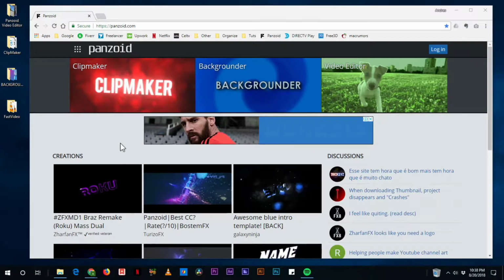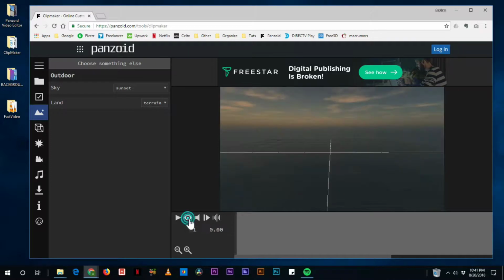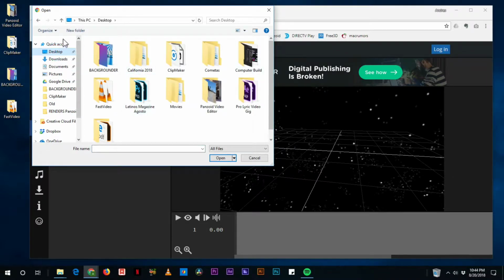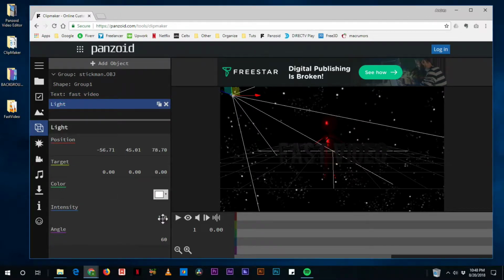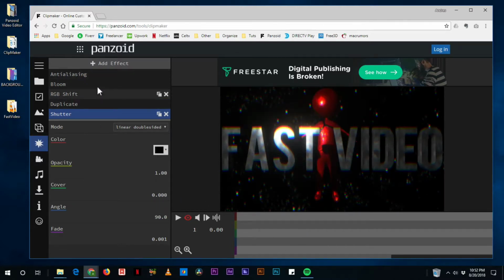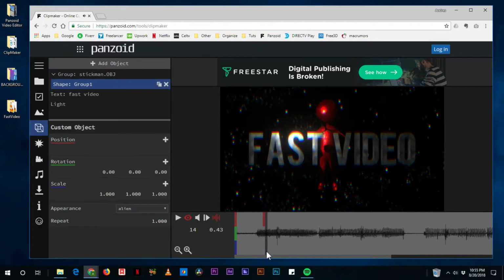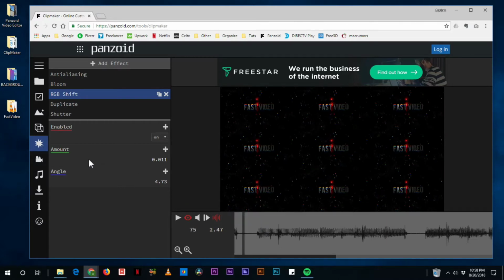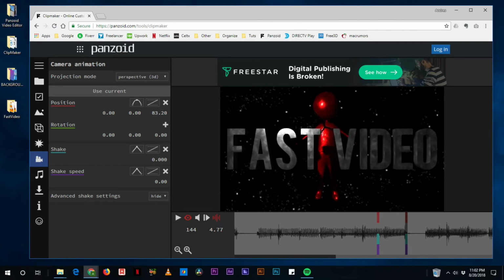Panzoid ClipMaker - The Basics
Learn the basics of clipmaker and learn how to quickly create intros and outros with this fantastic site.
You'll learn how to import 3D objects, how to add particles, 3D text, add cameras, add lights and much more.